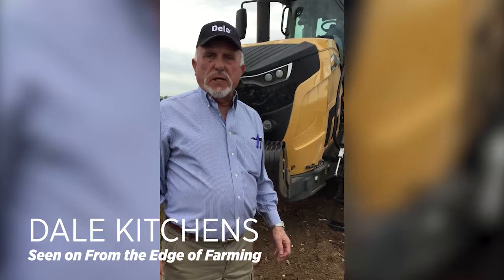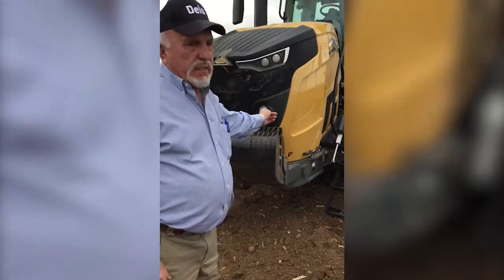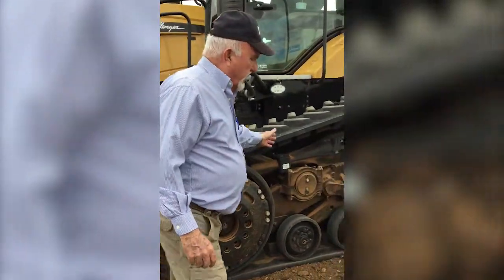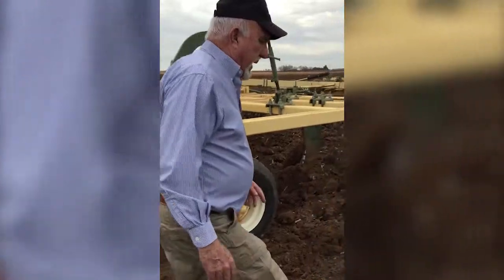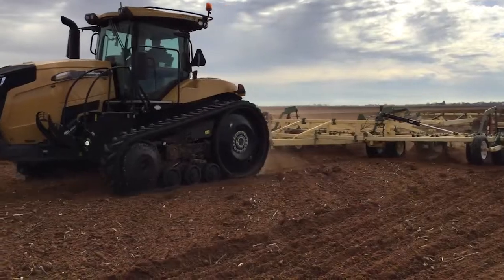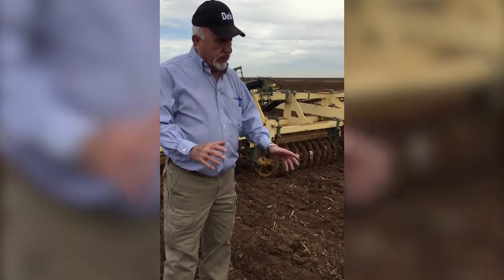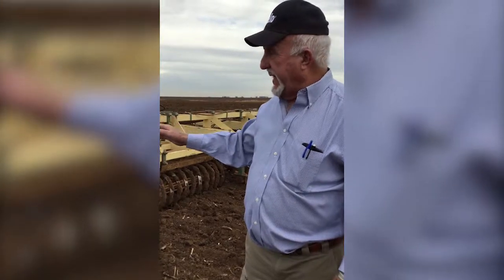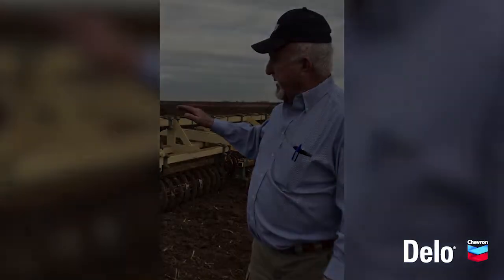Destination: Further – Dale Kitchens Part IV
Fields across the US have finally started to thaw after a winter of record lows, snow and rain. And for many farmers, that means it's time to start preparing those fields for spring planting. Tune in to the next edition of Destination: Further where long-time Delo user Dale Kitchens takes us out to his West Texas cotton fields and explains what he’s doing to ensure a bountiful crop.